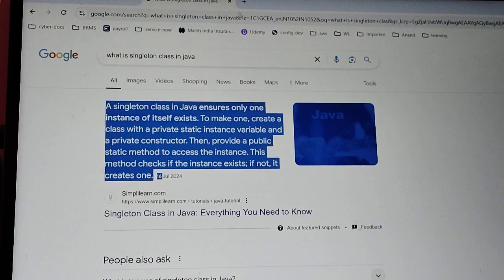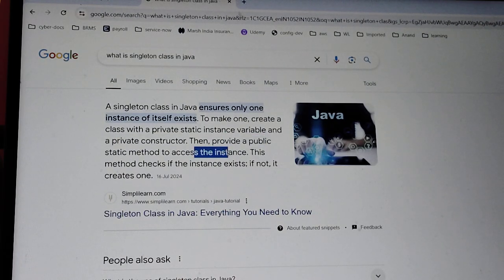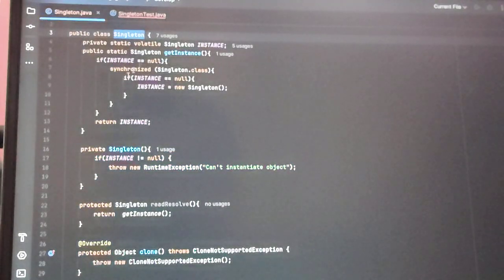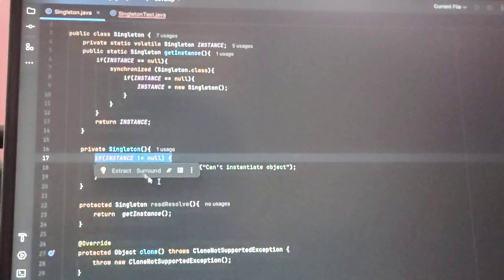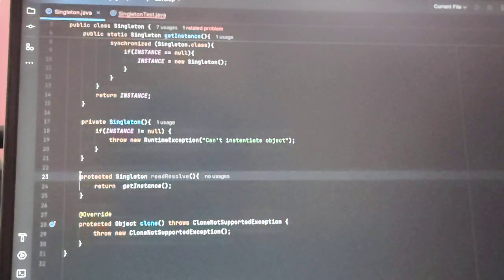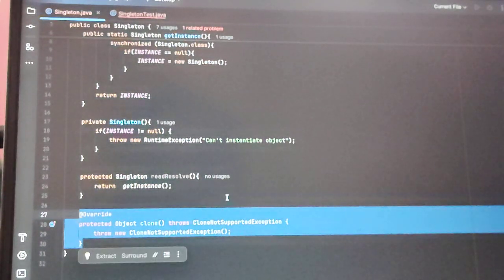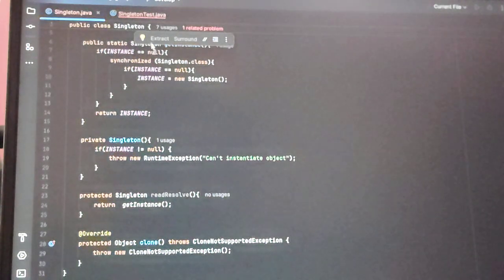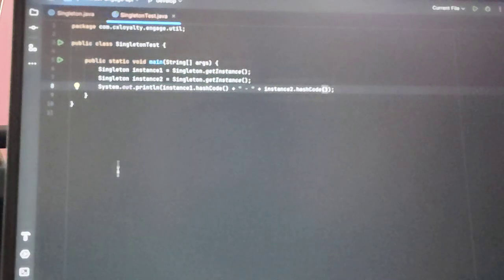Perfect implementation of singleton design pattern in Java